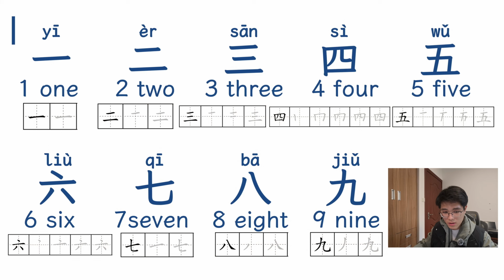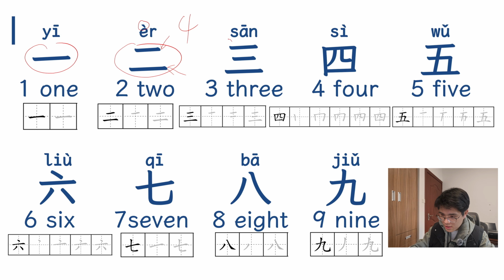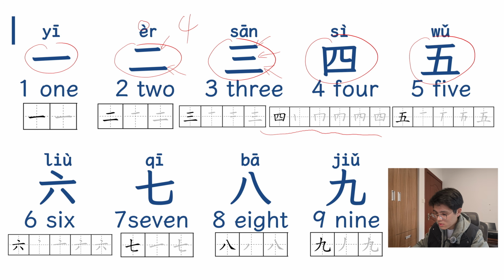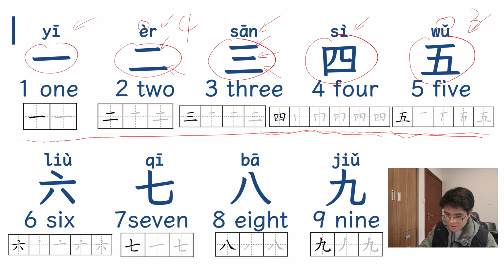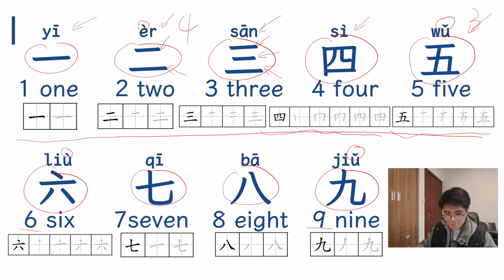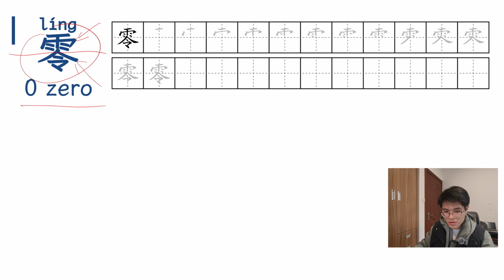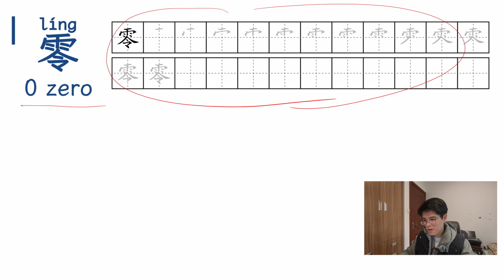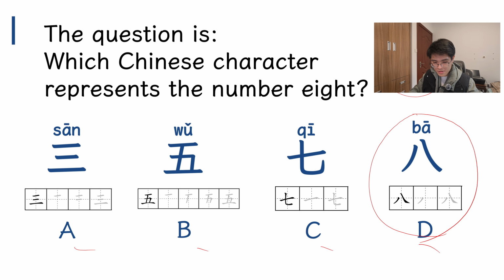How to count from 0 to 10 in Chinese? | 从0数到10 | Mandarin | HSK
Hi everyone, I'm HongCha 红茶, a native Chinese speaker. On this channel, I make learning Mandarin simple, visual, and easy to understand for total beginners.

In today’s video, I’ll teach you Chinese numbers 0–10 with slow, clear pronunciation and character-writing demonstrations. I break down each stroke and tone step by step, so you can follow along and practice easily. You’ll also learn a fun cultural fact: why the number 8 is considered lucky in China.
I use everyday scenes and clear visuals to help you grasp Chinese naturally, not just memorize. Stick till the end for a quick quiz to test what you’ve learned!

大家好，我是红茶 HongCha，一名中文母语者。我的频道专注用生活化场景、直观可视化的方式，帮汉语零基础学习者轻松理解、高效学习中文。

本期视频专为初学者打造，我会用缓慢清晰的发音，带大家认读中文数字 0 到 10，并配合图示讲解每个汉字的写法与笔顺，逐字领读、分步教学，简单好上手。视频中还会分享一个有趣的文化知识点：数字 “8” 为何在中国象征吉祥富贵。

我会用小测验帮你巩固记忆，同时欢迎加入我的 Discord 学习群，免费下载汉字笔顺 PDF 练习。